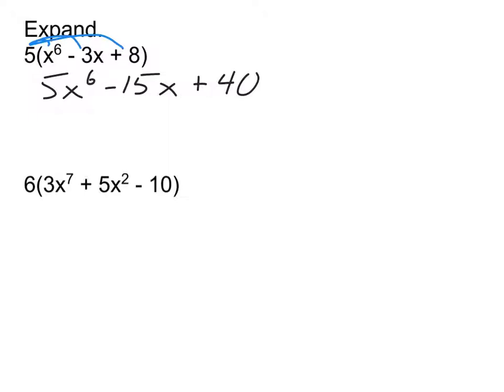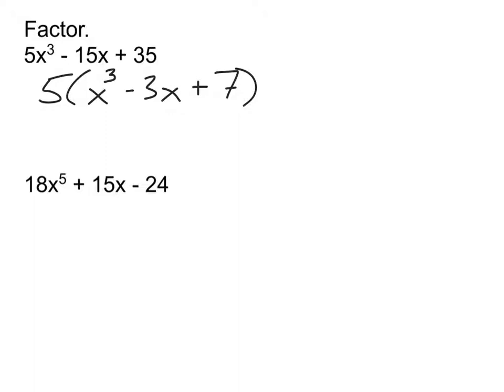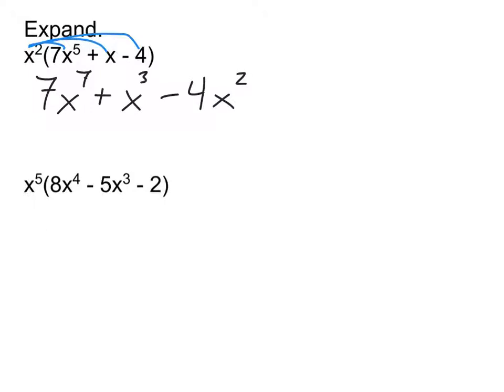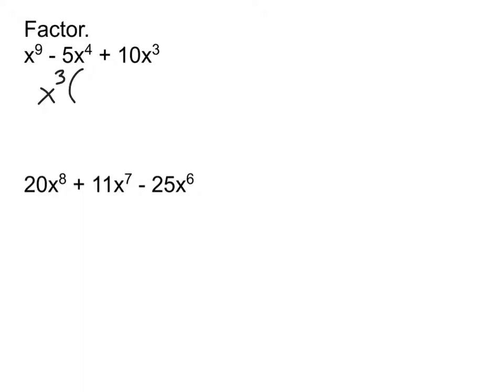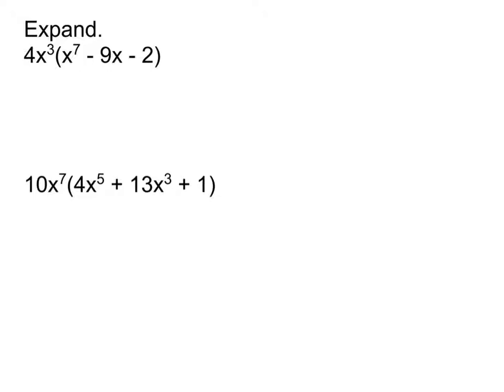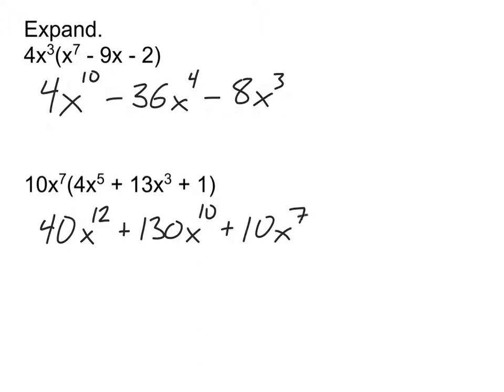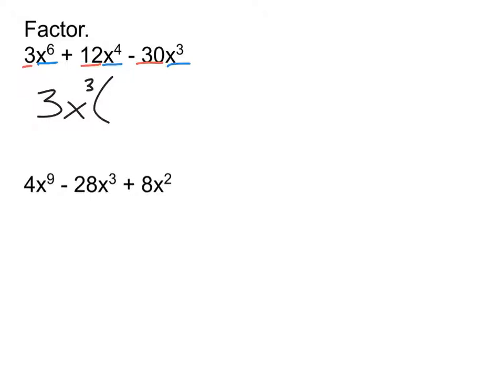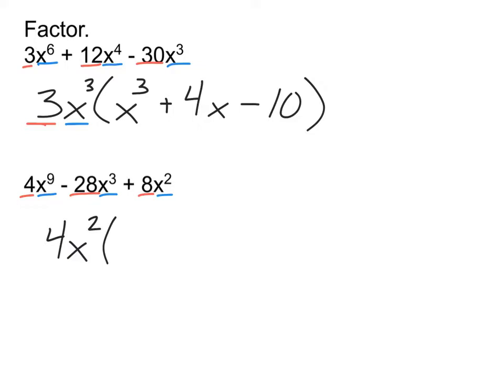Factoring Polynomials (11/7)